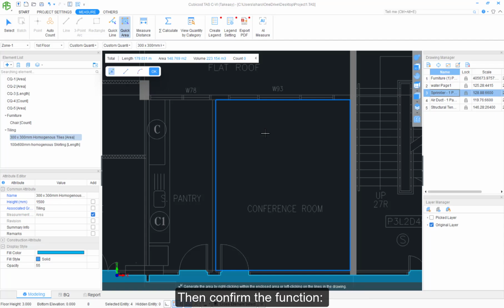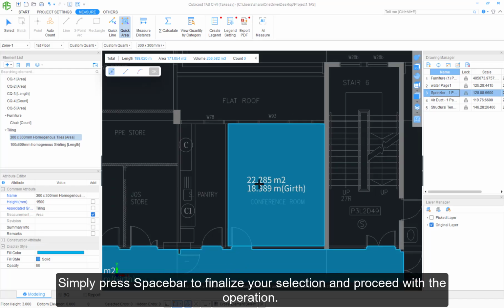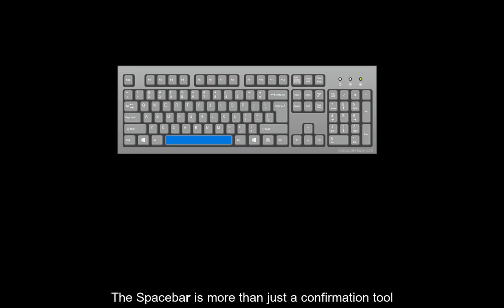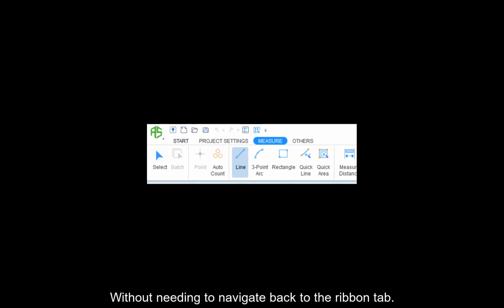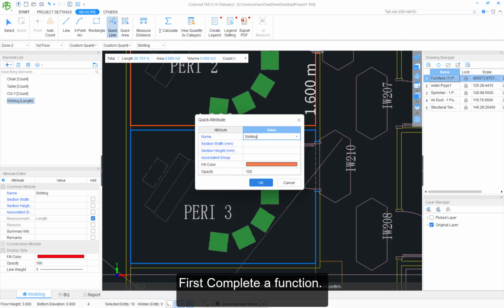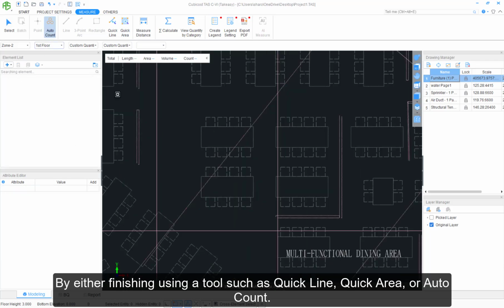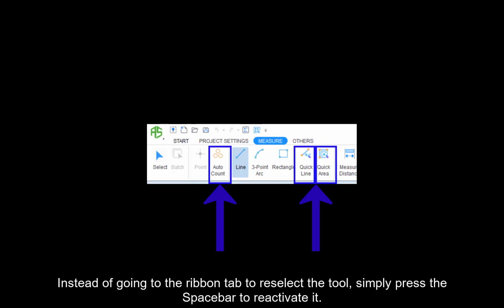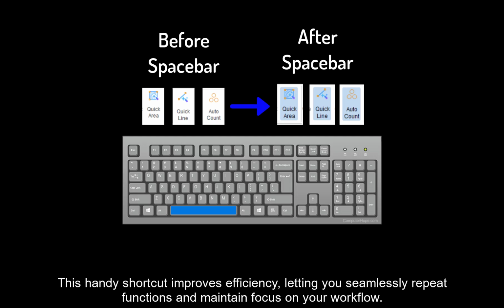Spacebar to repeat function or comfirm identify quick quantity function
Explore the use of spacebar where it could help in modelling effiency instead of reactivating the previous functions and finding ways to confirm the selection after identifying the quantity to take off.